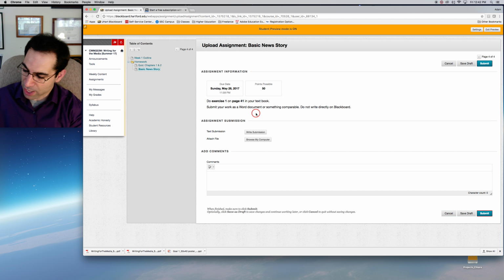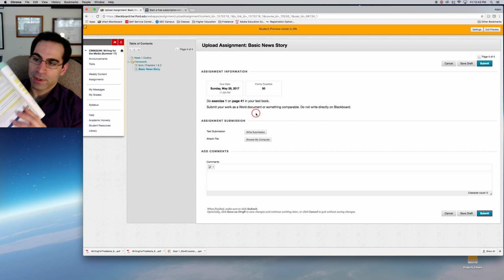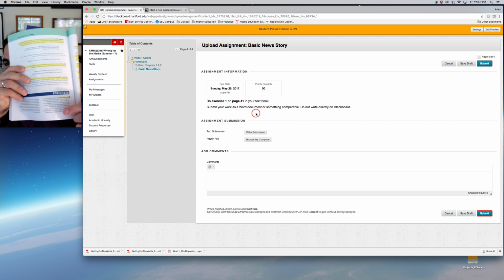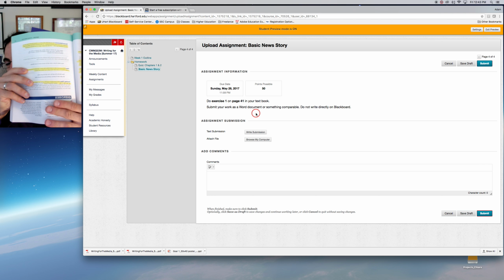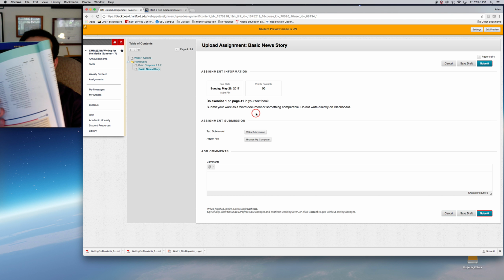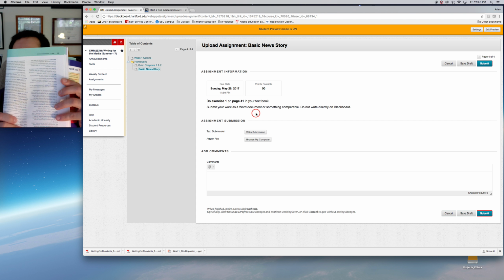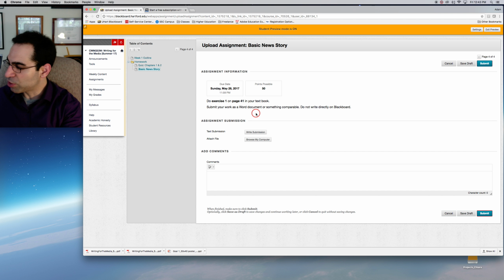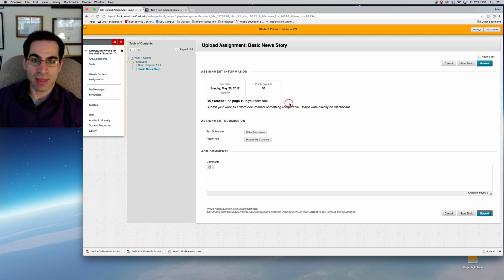CMM 253: Week 1 - May 22